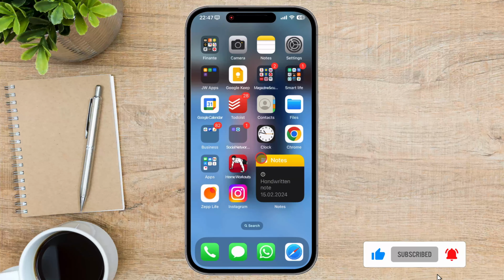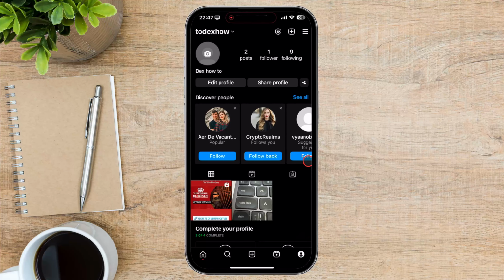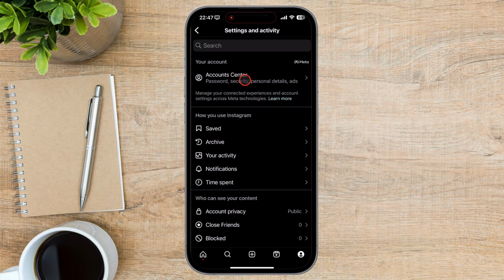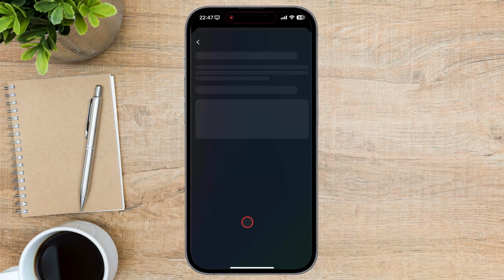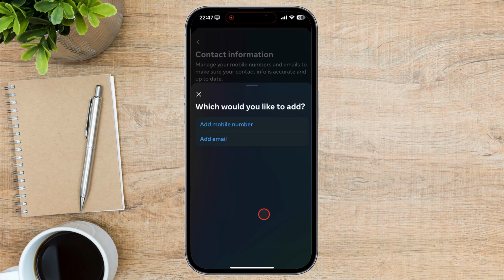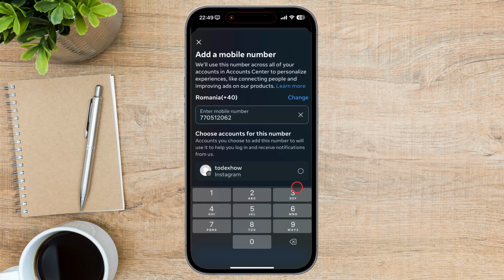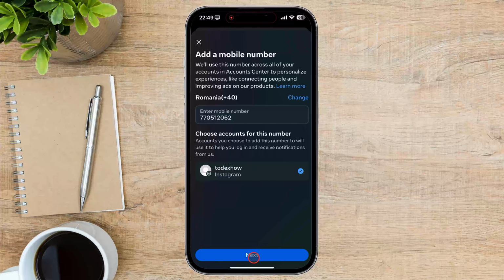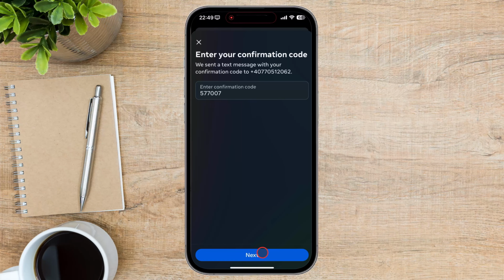How To Add Phone Number In Instagram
Today, I'm going to show you how to add your phone number to Instagram. This is a great way to make it easier for your followers to contact you, and it can also help you build trust and credibility with your audience.